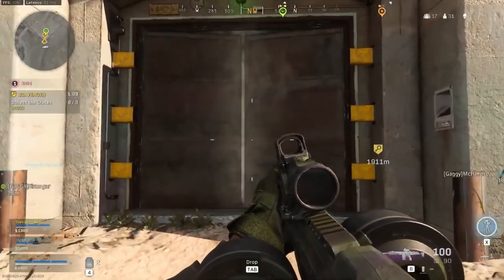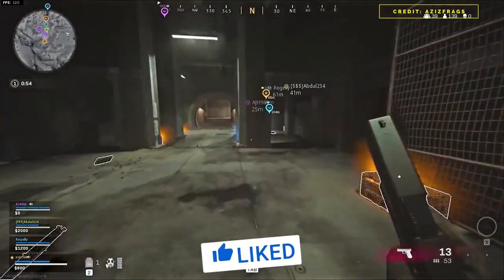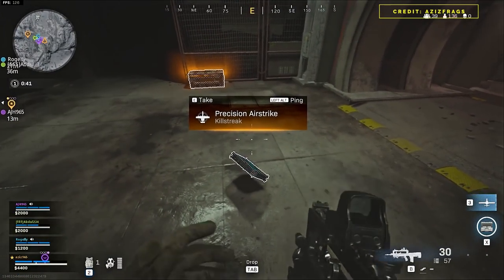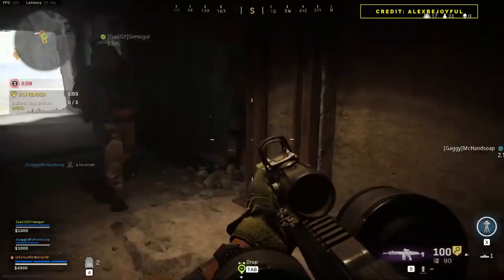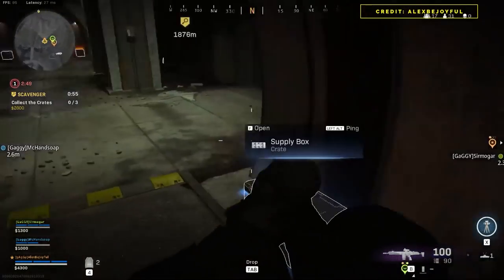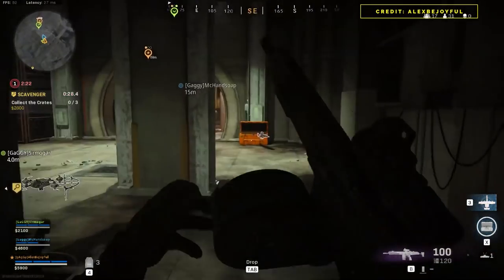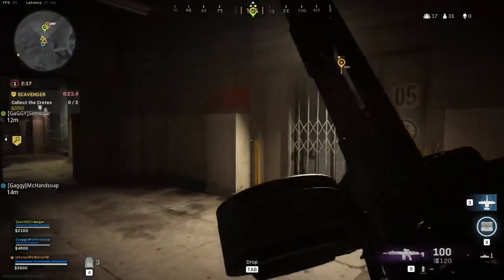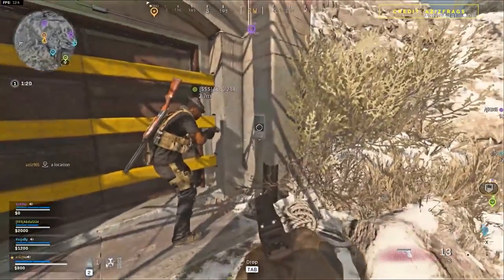How to OPEN EVERY VAULT in Modern Warfare: WARZONE